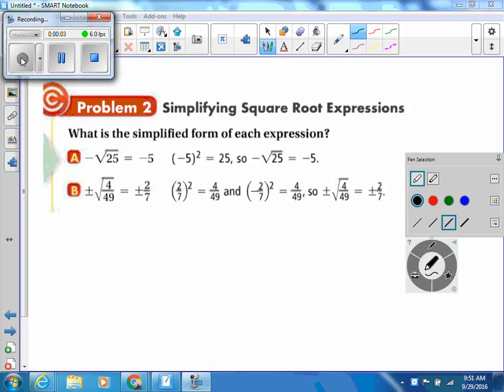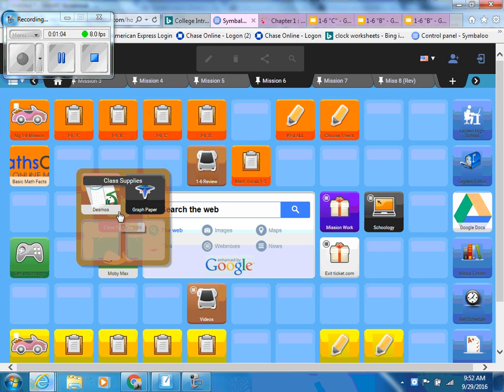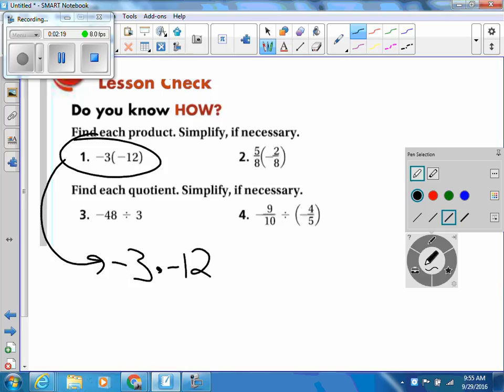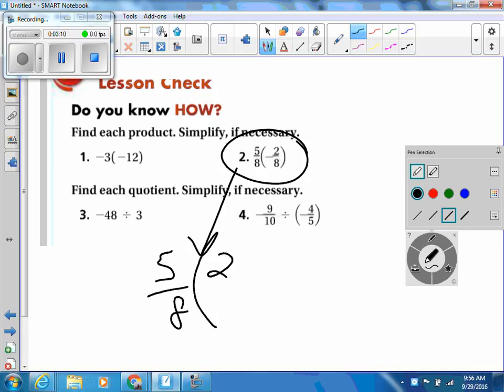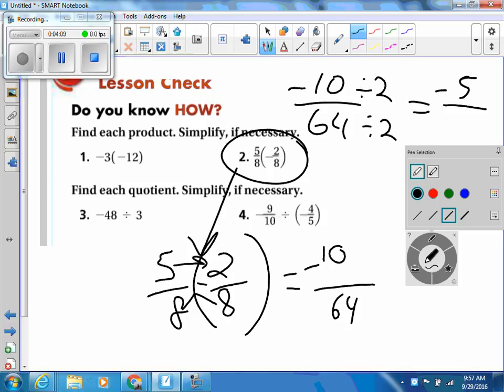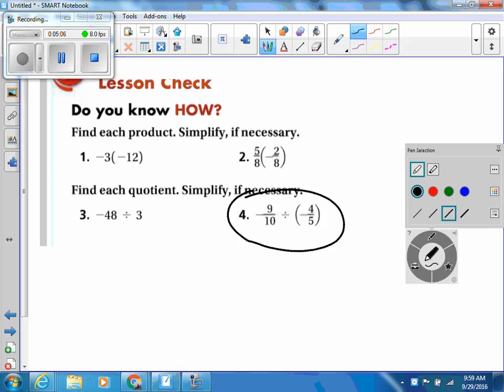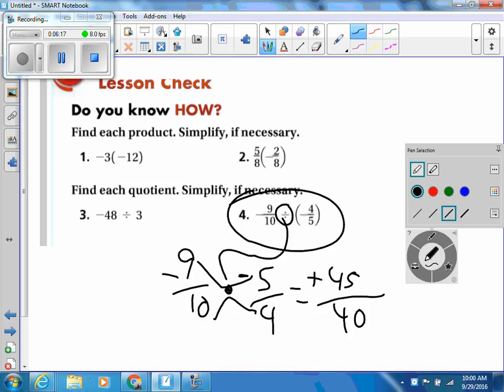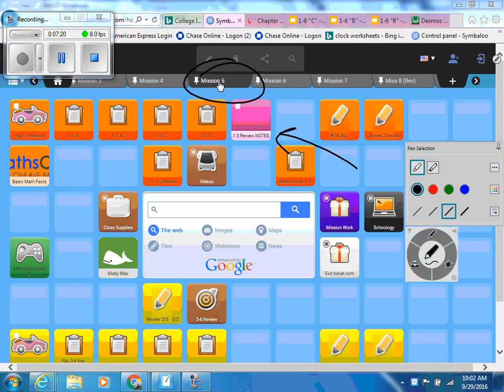1 6 Review